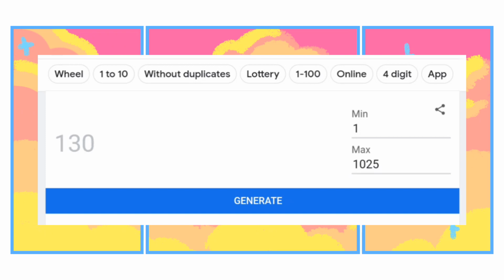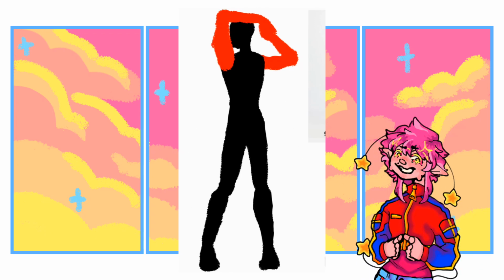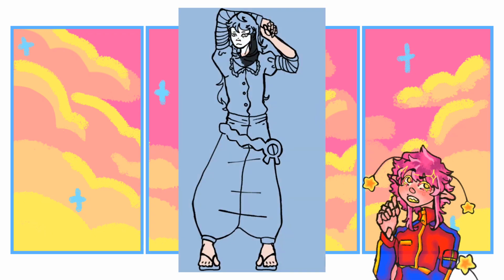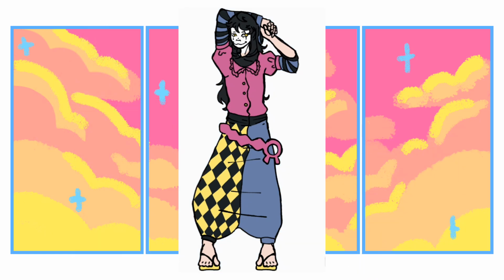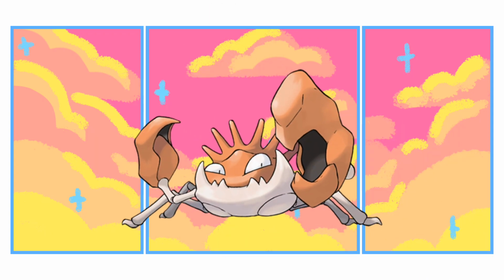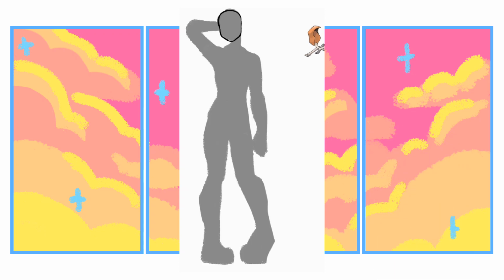Turning POKEMONS into CLOWNS!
Lake verity remastered (Pokemon Diamond /Shining Pearl)
A ferris wheel ride together (Pokemon Black/White)